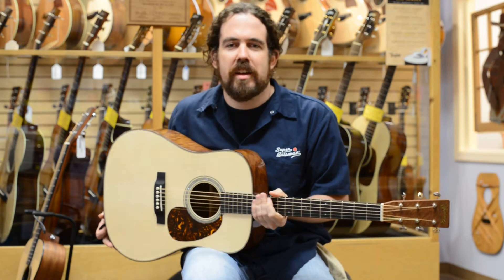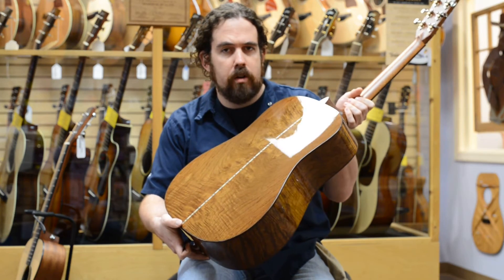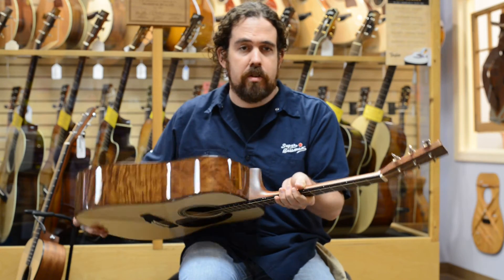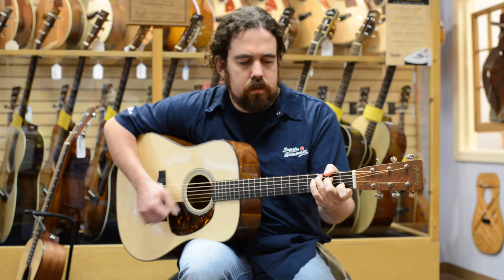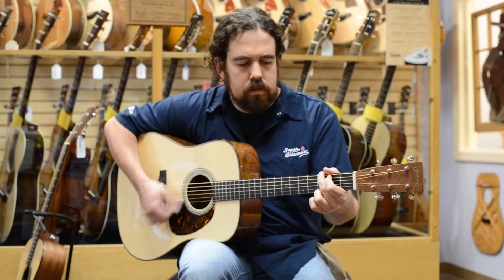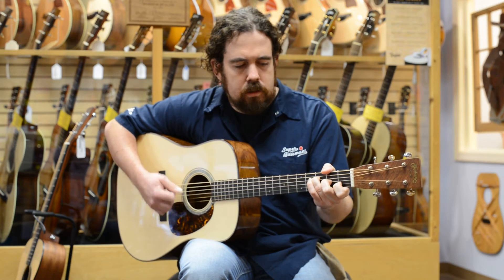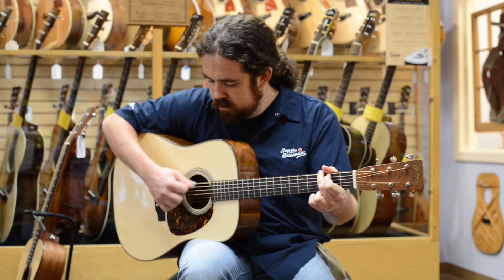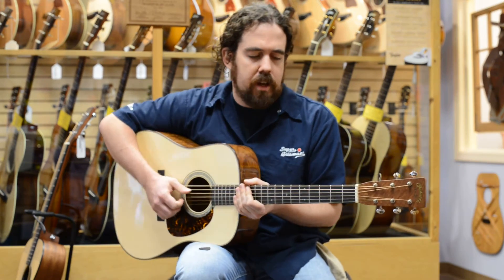Amazing NEW Adirondack/ Cocobolo Custom Shop Martin!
A quick video showcasing a brand new Cocobolo and Adirondack Custom Shop Martin that just arrived.